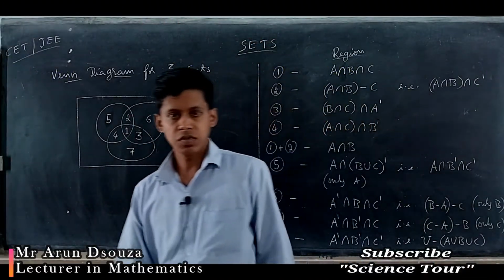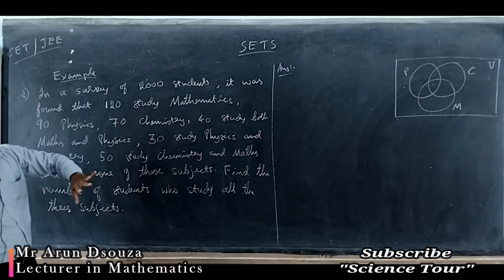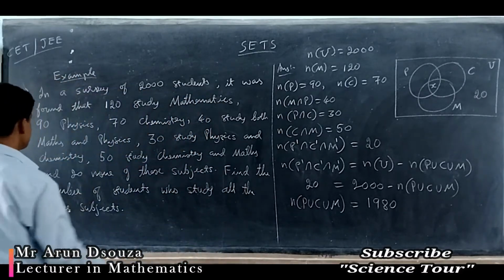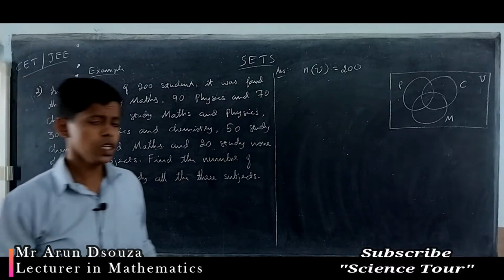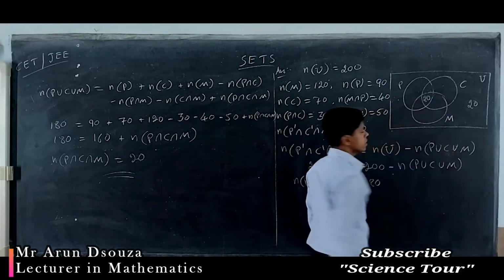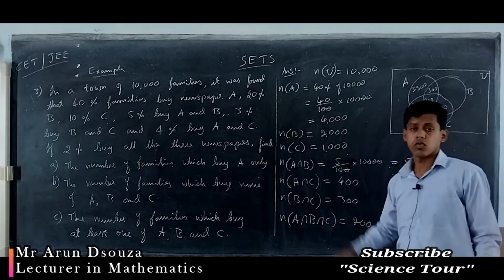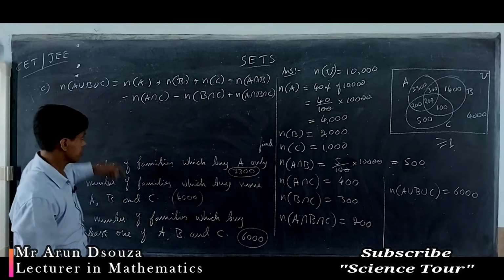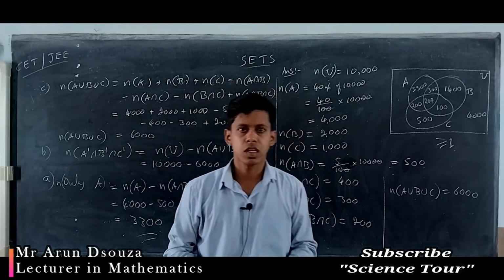CET JEE Mathematics Coaching 2021 | SETS (Part 8) | Science Tour CET JEE Online Classes 2021